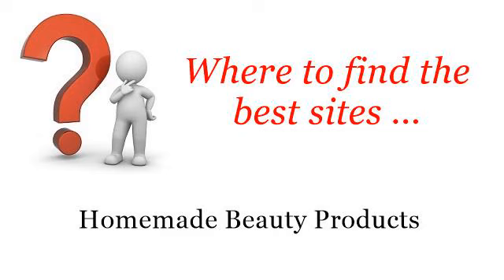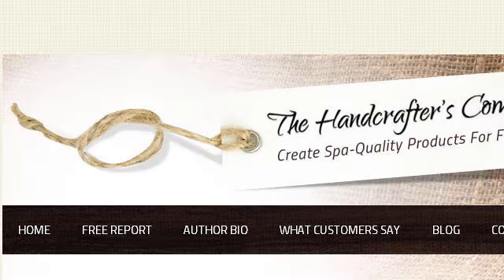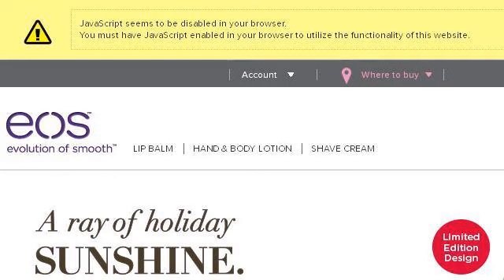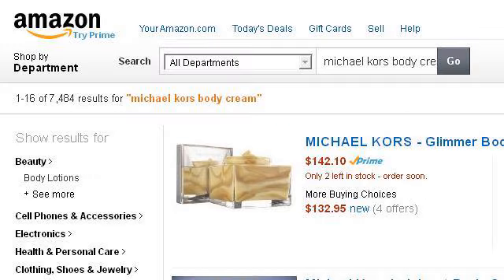How-To Make Body Lotion And Cream